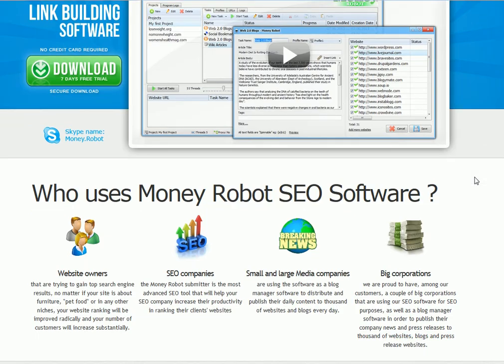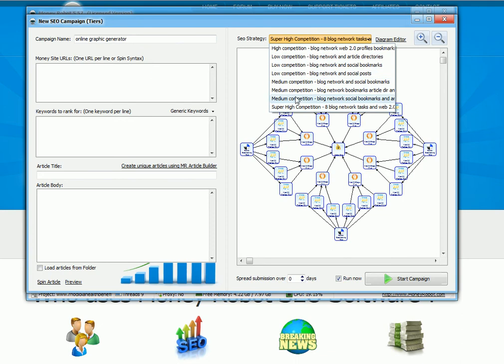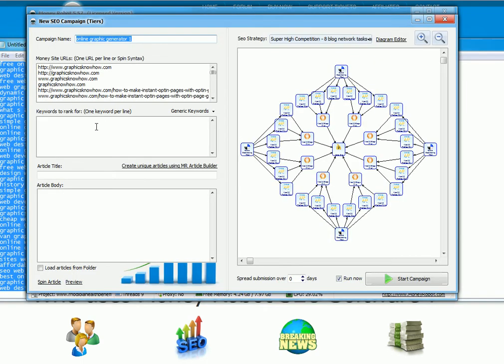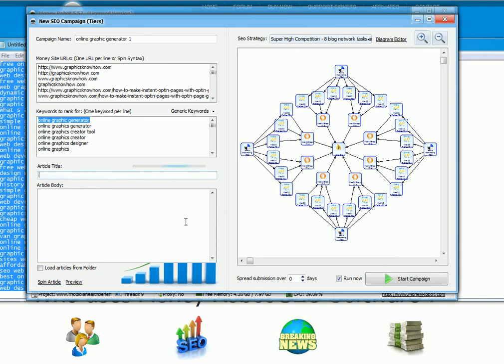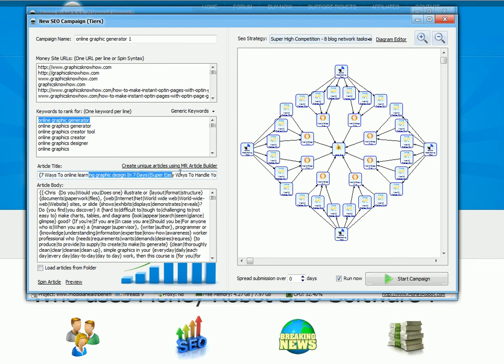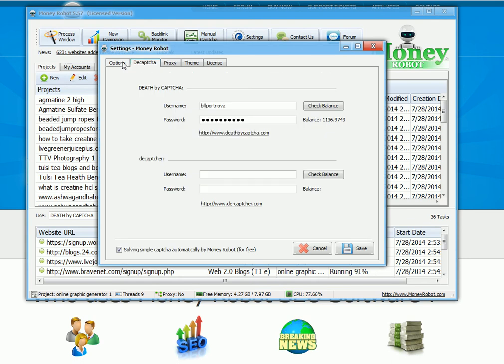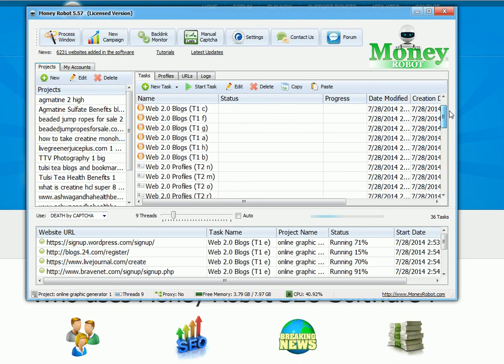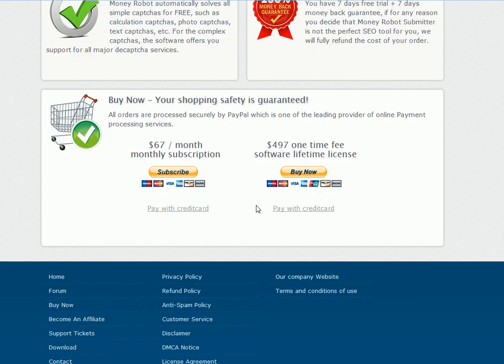Best Web 2.0 Link Building Software And More - Money Robot Submitter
Money Robot Submitter is the Best SEO Software to help you at Link Building!  Act Now To Get Your Copy Of The Best SEO Software